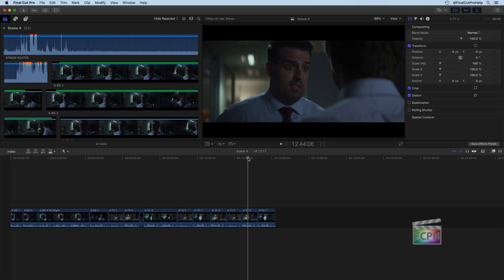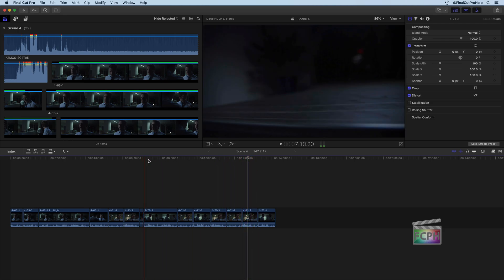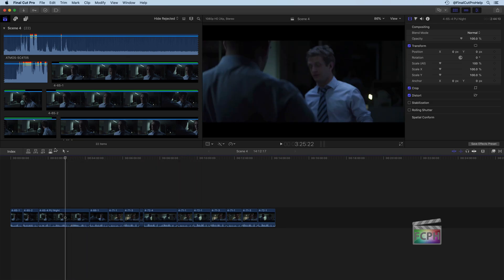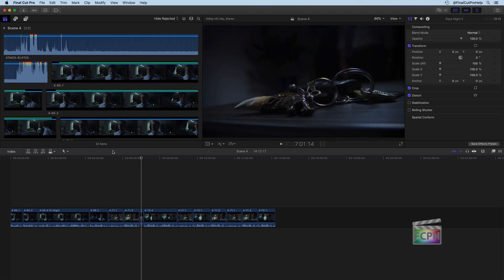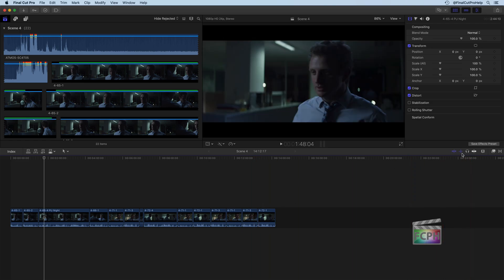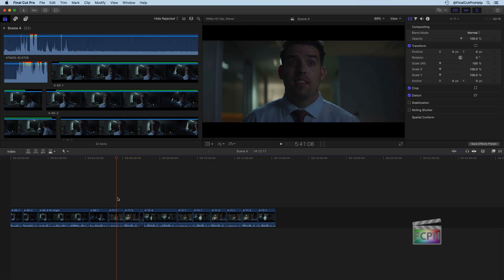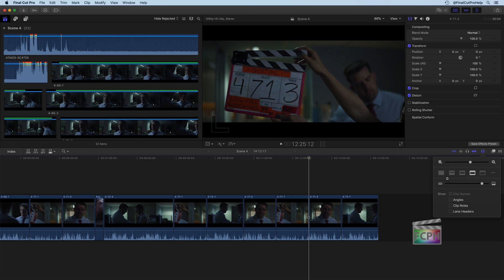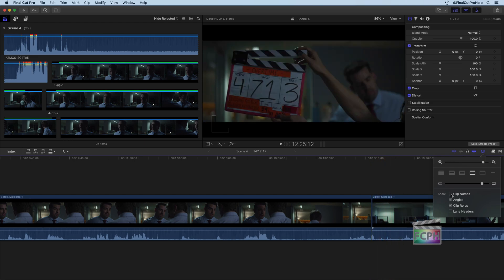Final Cut Pro X Tutorial: How to Navigate and Master the Timeline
In this Final Cut Pro X tutorial, you'll learn how to navigate and work with the timeline like a pro. The timeline is the heart of your video editing workflow and understanding how to effectively use it can make a huge difference in the speed and efficiency of your projects.

We'll cover everything from basic navigation and zooming techniques to advanced editing features like trimming, splitting, and inserting clips. You'll also learn how to customize the timeline to fit your unique editing style and preferences.

By the end of this video, you'll be confident in your ability to navigate the timeline and create seamless edits that bring your video projects to life.

So if you're ready to take your Final Cut Pro X skills to the next level, be sure to watch this tutorial and start mastering the timeline today!

0:00 • Introduction
0:45 • Navigating the Timeline interface by moving the playhead
2:45 • Using J, K, L keys for quicker navigation
3:30 • Utilizing the Skimmer tool for easier navigation
4:20 • Overview of the Timeline Toolbar controls
6:40 • How to use the Solo function
8:10 • Snapping clips in the timeline
9:20 • Customizing the Timeline appearance menu
11:25 • Using various tools to navigate quicker
12:50 • Adjusting Timeline clip height and display options
15:45 • Exploring additional options, including the Hand Tool
16:10 • Conclusion and Next Steps

Follow along with the same media used in this course.
Go to EditStock.com and use code FCPHELP